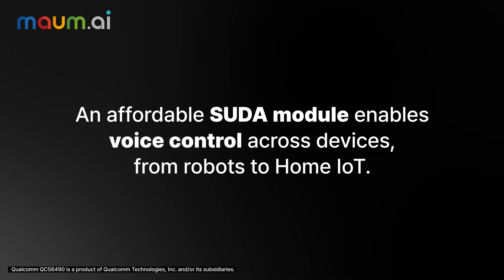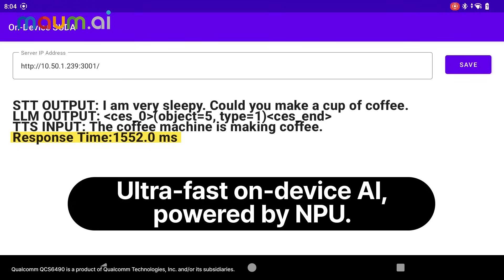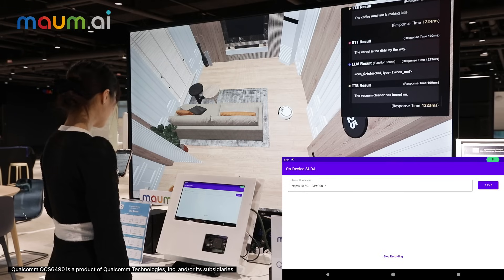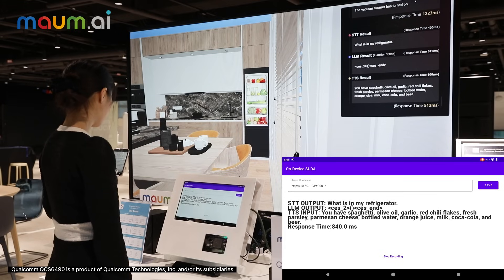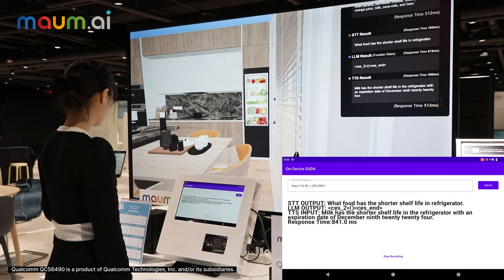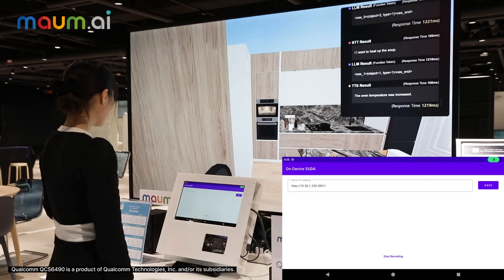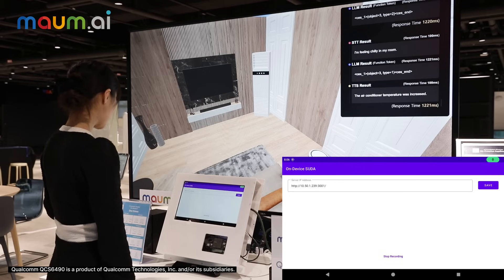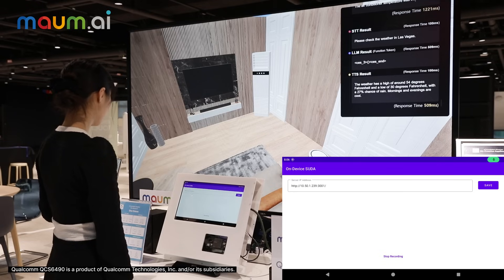Voice conversation On-Device AI Kit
Audio Foundation Model ‘SUDA(Seamless Uninterrupted Dialogue Assistant)'
Just like a natural human conversation,
SUDA continuously processes input while the other party speaks,
delivering responses at precisely the right moment.

On-Device : Qualcomm® QCS6490 processor
LLM Latency : approximately 1 second

An affordable SUDA module enables voice control across devices,
from robots to Home IoT.

Enjoy seamless conversations with out integrated module!